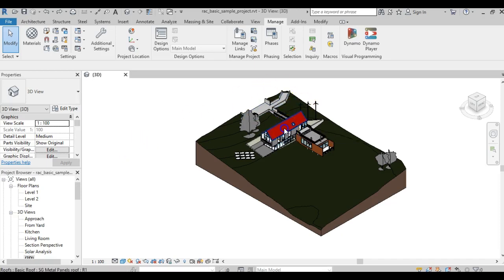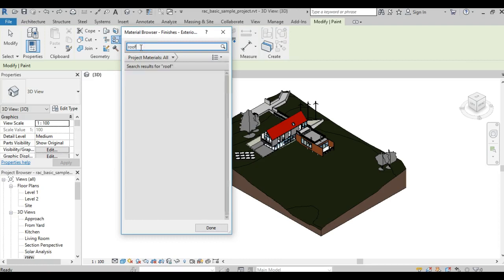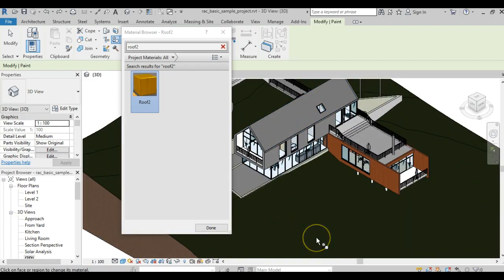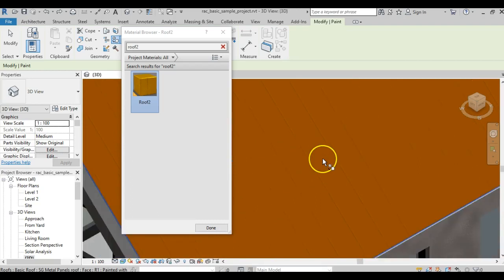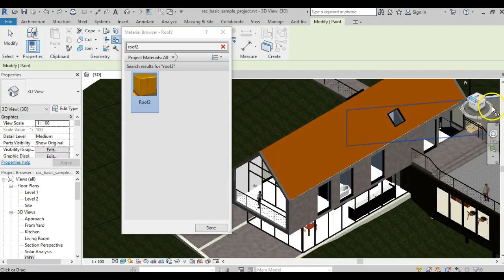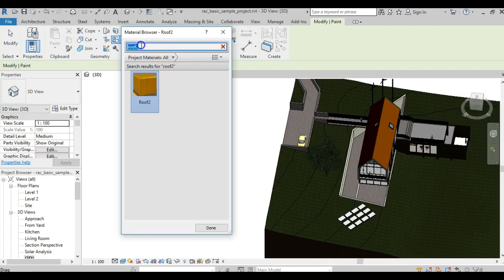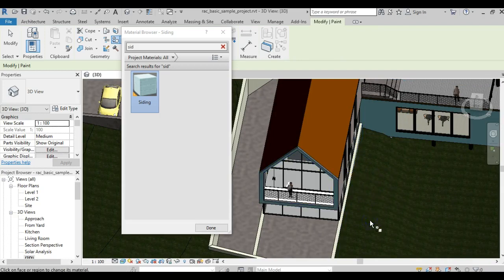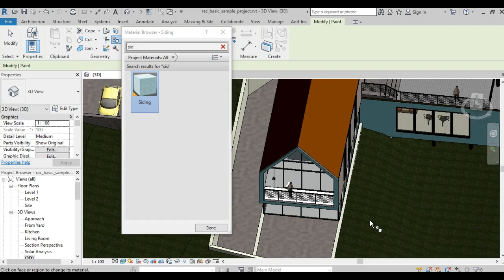Painting Materials in Revit